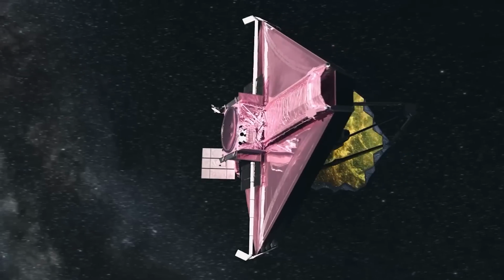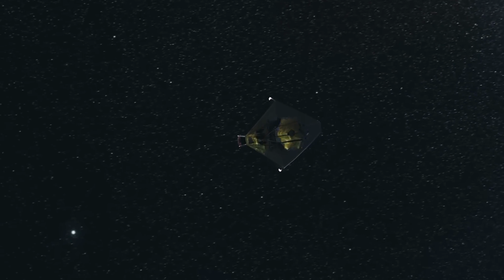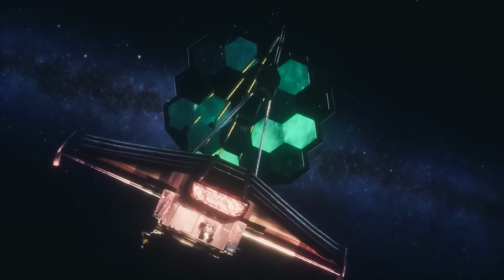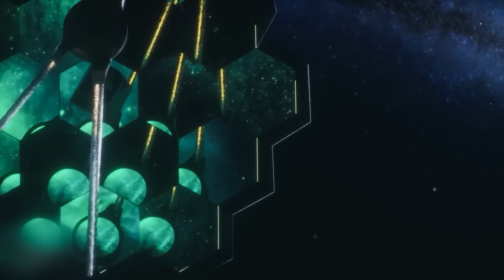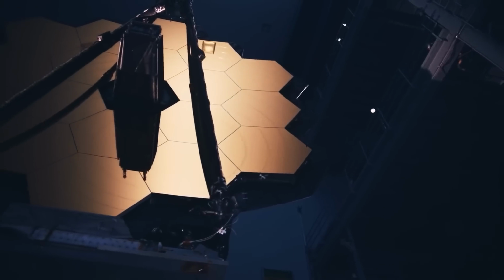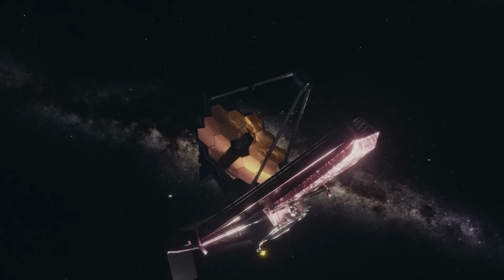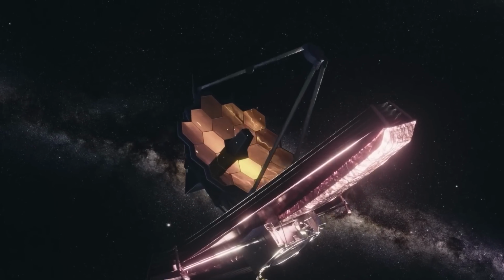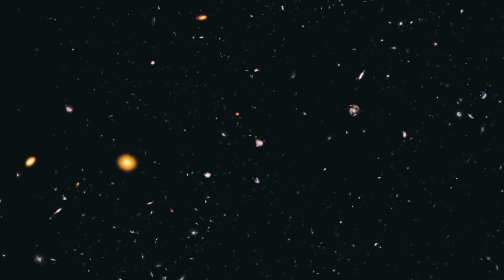James Webb Space Telescope Shatters Early Universe Theories With Ancient Galaxy Discovery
latest images by james webb space telescope, james webb telescope new images, jwst live

Webb's early observation campaign has led to some remarkable discoveries. The telescope has spotted galaxies that are nearly as massive as the Milky Way, filled with mature red stars, and dispersed in deep field images. But here's the kicker: these galaxies are so far away that they appear only as tiny, reddish dots to the powerful telescope.

By analyzing the light emitted by these galaxies, astronomers have established that they were viewing them in our universe's infancy, only 500 to 700 million years after the Big Bang.Early galaxies aren't particularly surprising. Astronomers expected that the first star clusters would spring up shortly after the universe moved out of the so-called dark ages—the first 400 million years of its existence when only a thick fog of hydrogen atoms permeated space.

But the galaxies found in the Webb images are shockingly big, and the stars in them are too old. The new findings are in conflict with existing ideas of how the universe looked and evolved in its early years, and they don't match earlier observations made by Webb's less powerful predecessor, the Hubble Space Telescope.